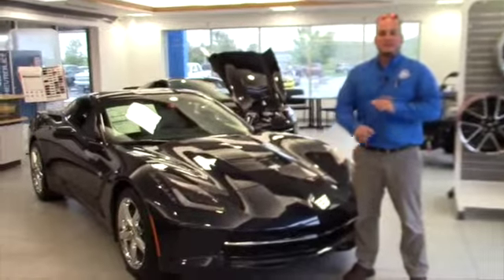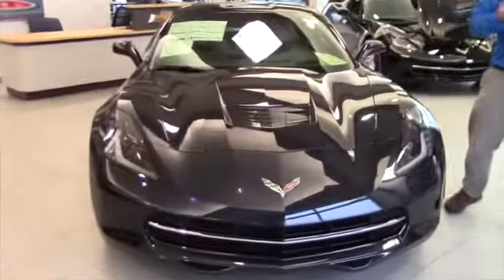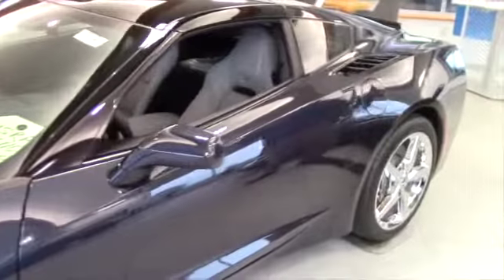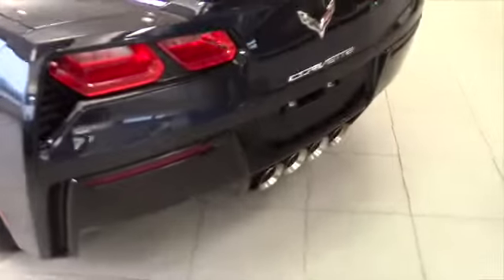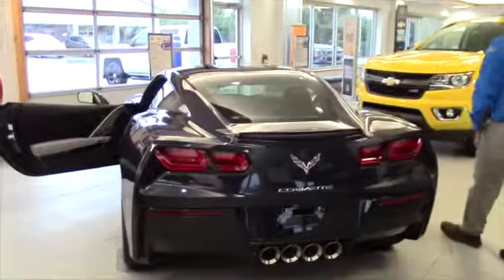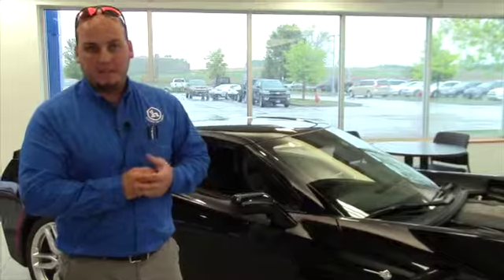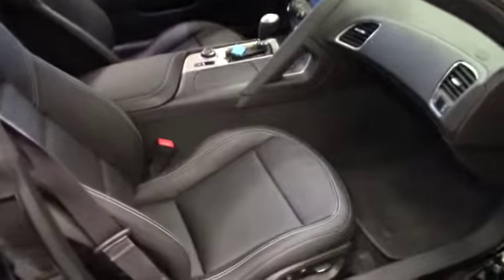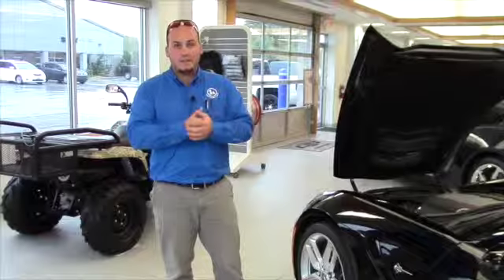2014 Chevrolet Corvettes from Seth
Seth shows the 2014 Chevrolet Corvettes here on our lot at Handy Chevrolet in Saint Albans. These vehicles come with hands free controls on the steering wheel, and a touch screen display with navigation. They also feature dual zone climate controls. Come to Handy Chevrolet today to see it for yourself!